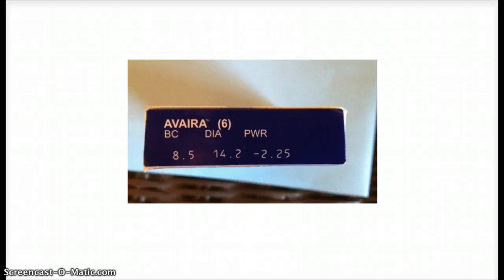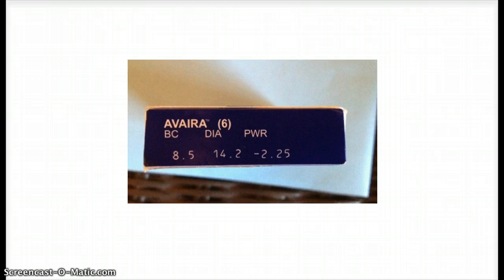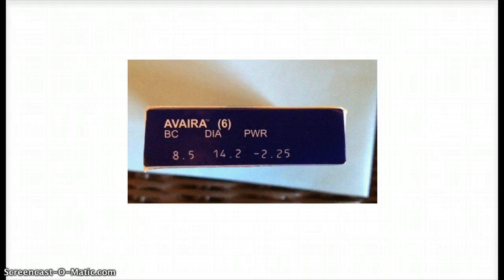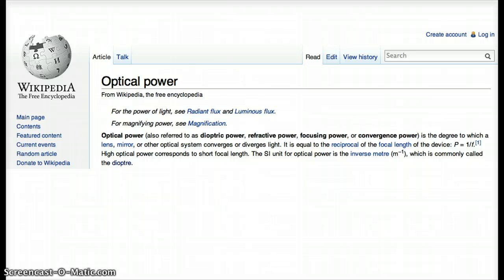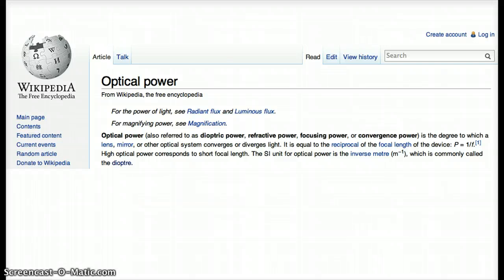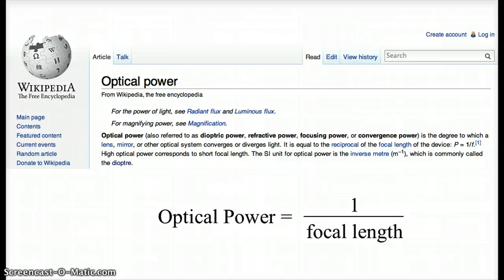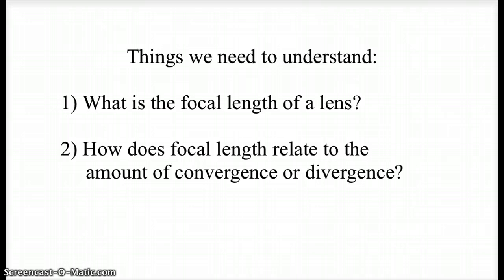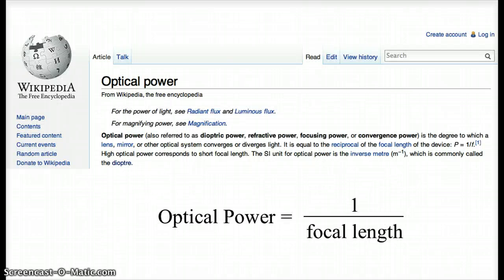Lenses Intro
An introductory question to guide our initial exploration into lenses.